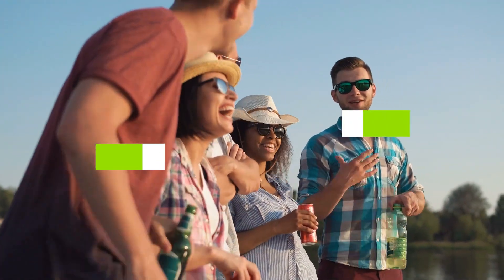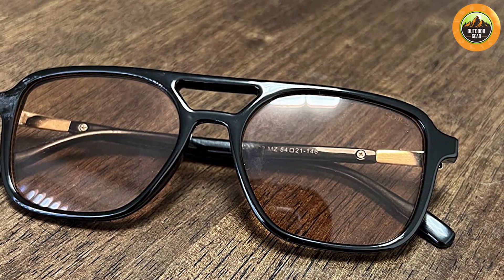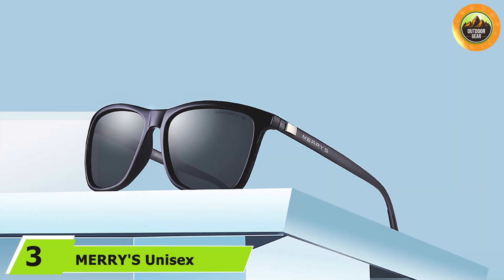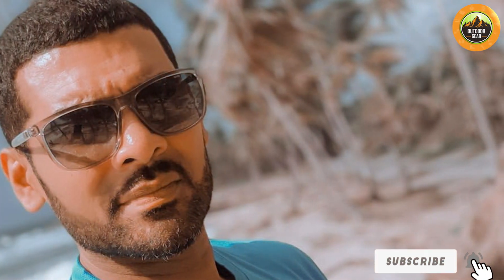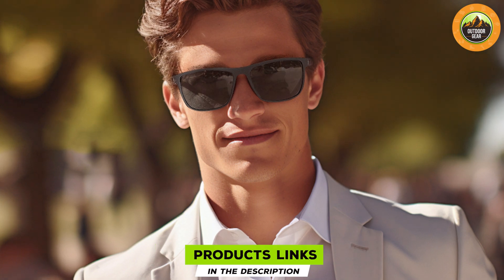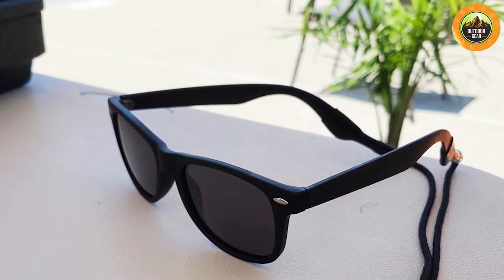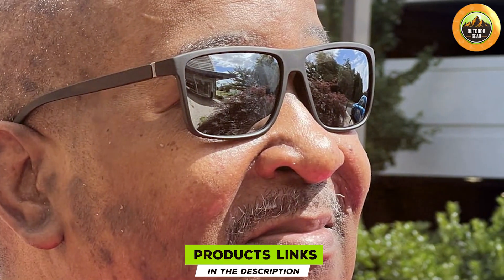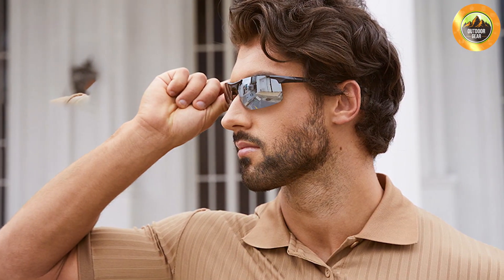Top 10 Sunglasses for Men: Best Styles and Protection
Top 10 Sunglasses for Men in 2024

Links to the best Sunglasses for Men we listed in today's Sunglasses for Mens review video:

1 . SOJOS Retro Aviator Sunglasses SJ2202

2 . MERRY'S Rectangular Polarized Sports Sunglasses S8225

3 . MERRY'S Unisex Polarized Aluminum Sunglasses S8286

4 . ZENOTTIC Polarized Sunglasses TR90 Frame UV400

5 . KALIYADI Polarized Sunglasses Semi-Rimless UV Blocking

6 . Square Polarized Sunglasses Lightweight UV Protection

7 . FEIDUSUN Polarized Sunglasses Black Retro UV Protection

8 . DEMIKOS Polarized Sunglasses Retro Mirror Lens UV400

9 . KWHZXGYY Polarized Sunglasses Black Retro UV400

10 . DUCO Mens Sports Polarized Sunglasses 8177s

What are the Best Sunglasses for Men in 2024?

In today's video we reviewed the top 10 best Sunglasses for Mens on the market in 2024. We made this list based on our personal opinion and we ranked them in no particular order, after doing our research based on their prices, quality, durability, brand reputation and many more.

After watching this video you will know which are the best budget, top selling and top rated Sunglasses for Men on the market today.

If you choose from this list you can be sure that you buy one of the best Sunglasses for Mens available today.